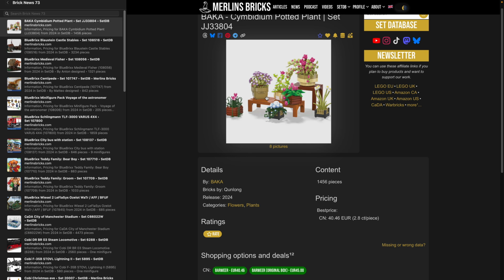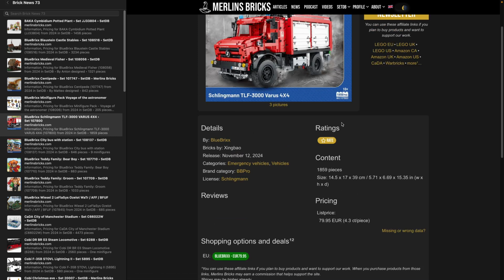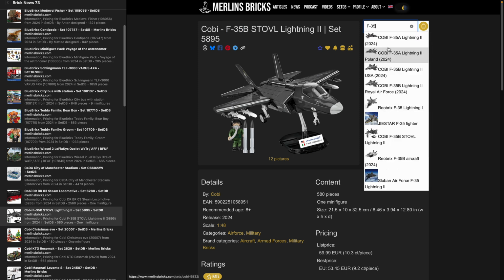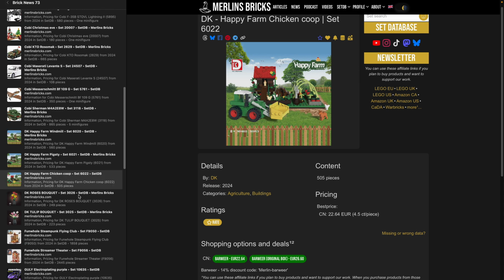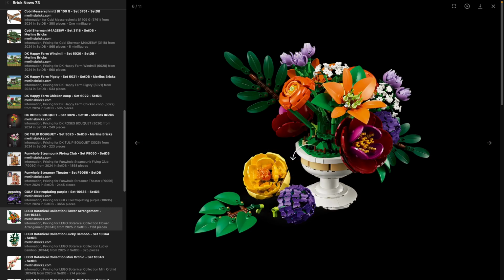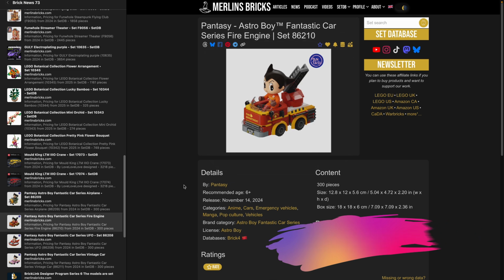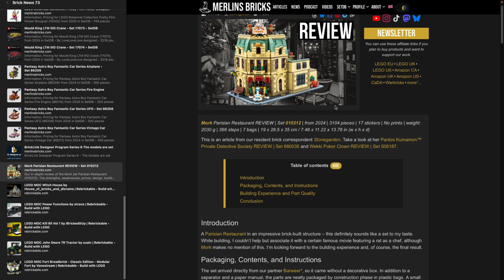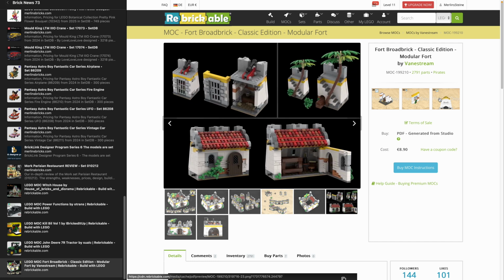Brick News 73: BlueBrixx, LEGO, Cobi, Lumibricks, MOCs and more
Set Updates from BlueBrixx, LEGO, Cobi, Lumibricks, CaDA, Pantasy, Mould King, BAKA, DK, GULY. In addition, News, MOCs of the week.

⏱ *Timestamps*
00:00:00 - Introduction
00:00:27 - BlueBrixx, BAKA, CaDA
00:10:30 - Cobi, DK
00:17:37 - Lumibricks, GULY
00:22:00 - LEGO, Mould King, Pantasy
00:29:41 - News and reading recommendations
00:35:35 - MOCs of the week